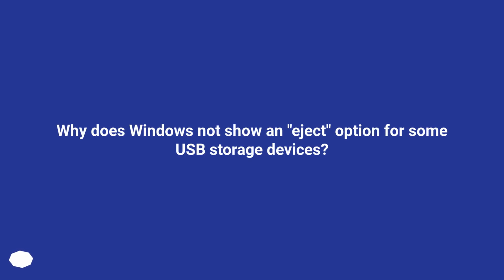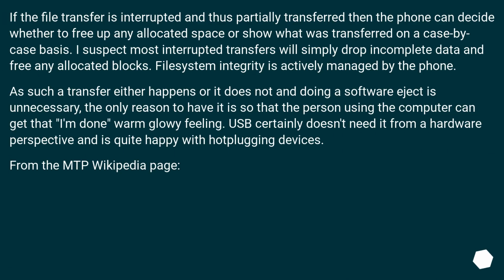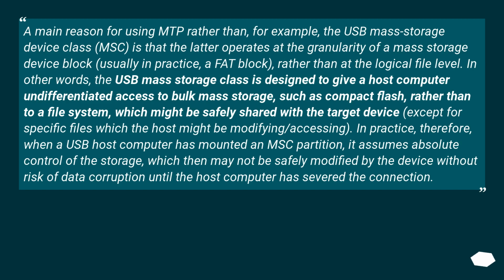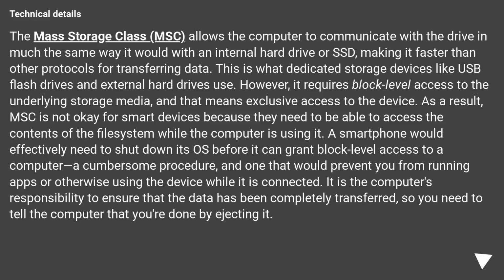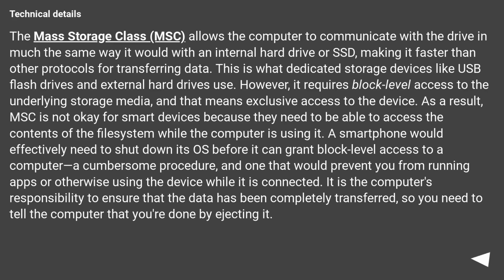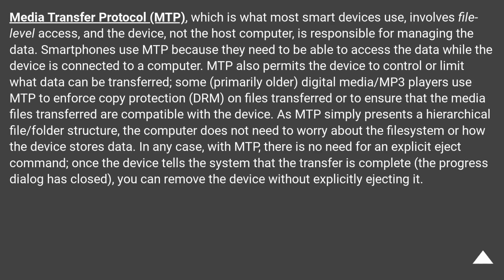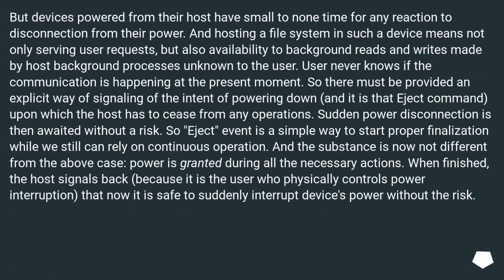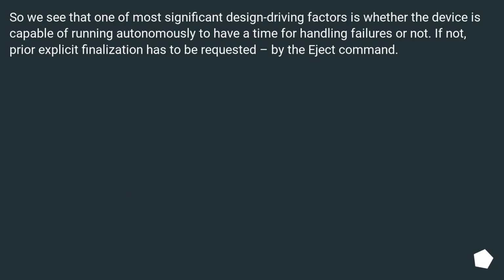Why does Windows not show an "eject" option for some USB storage devices?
Chapters
00:00 Question
00:35 Accepted answer (Score 69)
03:33 Answer 2 (Score 18)
07:36 Answer 3 (Score 6)
09:50 Thank you